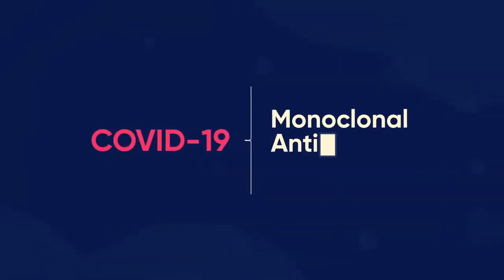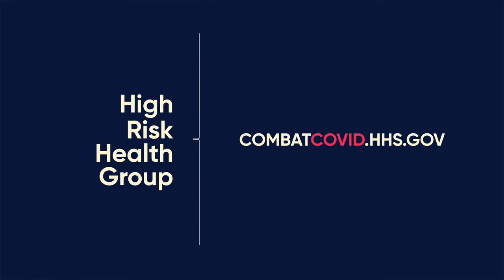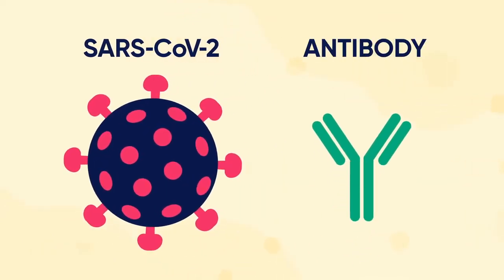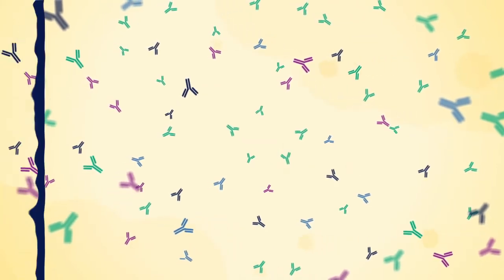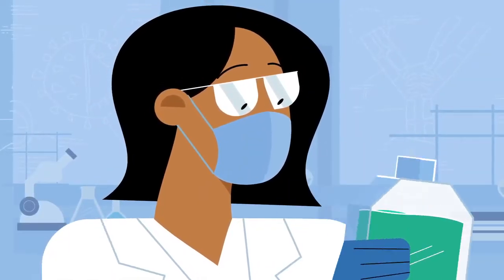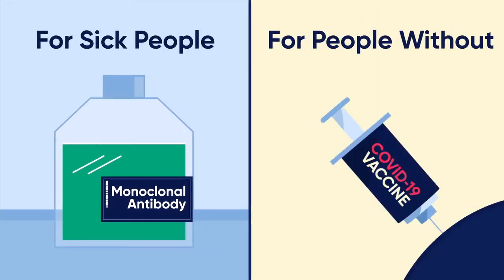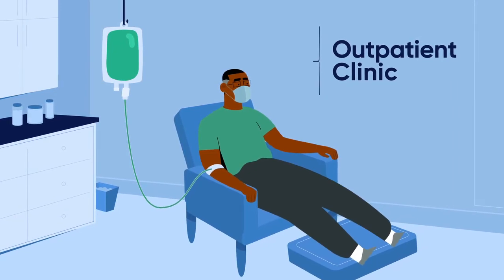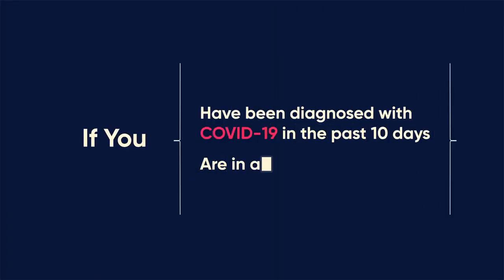Monoclonal Antibody Therapy for COVID-19. What is it and how does it work?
Monoclonal antibodies, or mAbs, are made in a laboratory to fight a particular infection—in this case, SARS-CoV-2 which causes COVID-19. They are given to patients directly with an infusion. This CombatCovid video explains how the treatment works.